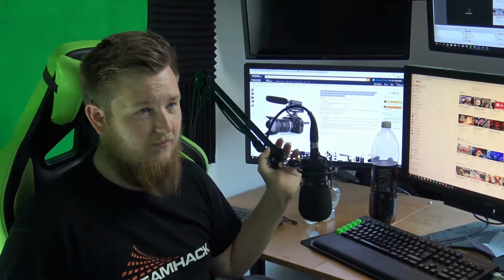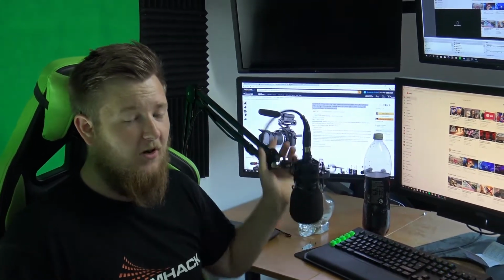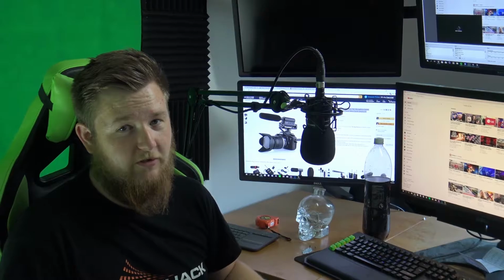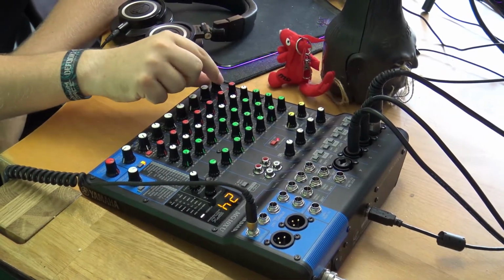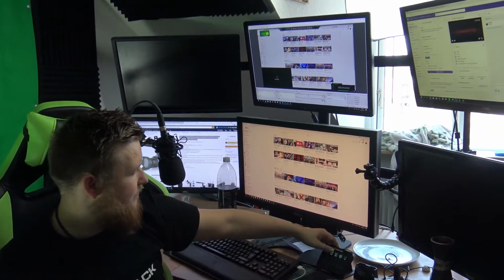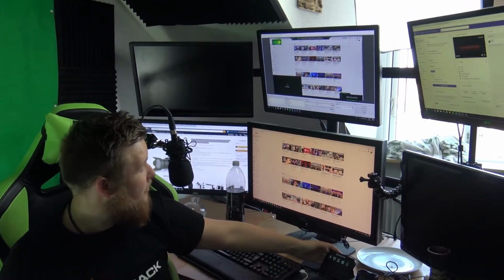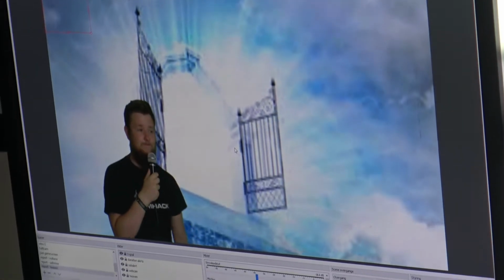Audio for live streaming and how you can improve yours!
this is my guide to audio gear and what to use for your live stream covering the diffrent things i have been using over the years